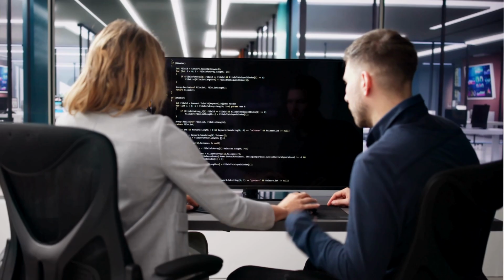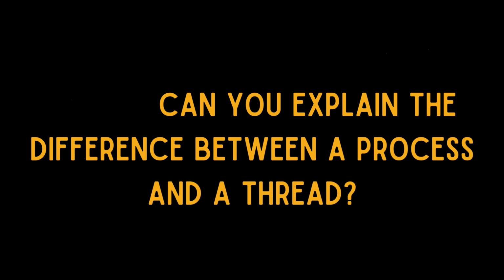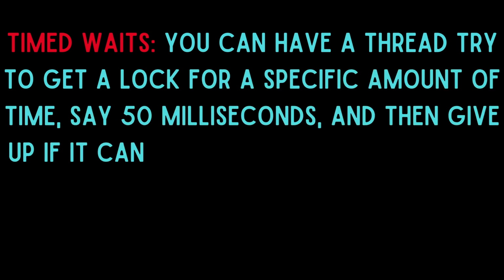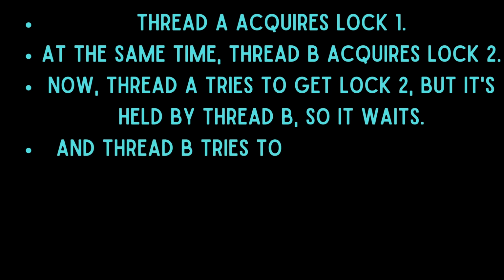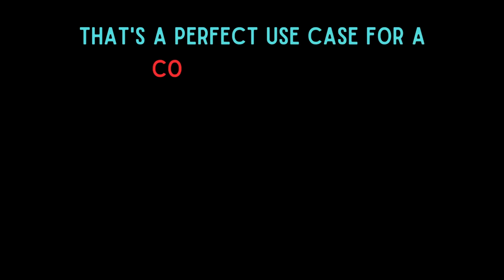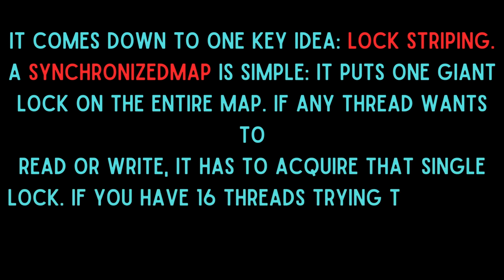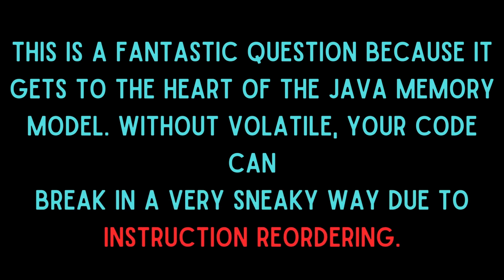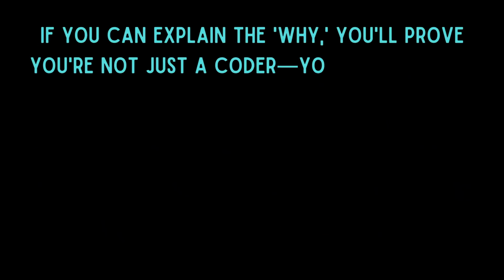Top Java Interview Questions & Answers 2025 [Multithreading]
Are you a Java developer preparing for a technical interview? The topic of Multithreading and Concurrency can be intimidating, but it doesn't have to be. This in-depth guide breaks down the 6 most critical Java concurrency interview questions you'll actually be asked in 2025, with clear, expert answers and easy-to-understand analogies.

Whether you're a junior developer learning the basics or a senior developer needing a refresher on advanced concepts, this video will equip you with the knowledge to confidently handle any concurrency question thrown your way. We move beyond simple definitions to explain the "why" behind each concept, helping you demonstrate true architectural understanding.

👇 Chapters & Key Concepts Covered 👇
Why Multithreading Interviews Are So Hard
 Q1: Process vs. Thread (The Restaurant Analogy)
 Q2: `synchronized` vs. `ReentrantLock` - When to Use Which?
Q3: What is a Deadlock? (And How to Prevent It!)
Q4: The Power of `CountDownLatch` (Real-World Scenario)
Q5: Why `ConcurrentHashMap` is King (Lock Striping Explained)
Q6: The Critical `volatile` Keyword (Double-Checked Locking)
The Key to Acing Your Interview

✅ In this video, we demystify:
- The fundamental difference between a Process and a Thread.
- The power of `ReentrantLock` over the standard `synchronized` keyword.
- How to prevent and explain Deadlocks with confidence.
- Using modern JUC (java.util.concurrent) tools like `CountDownLatch`.
- The high-performance magic behind `ConcurrentHashMap`.
- The subtle but crucial role of the `volatile` keyword in preventing memory bugs.

This is the ultimate guide to mastering your Java concurrency interview. Watch now and go from nervous to confident!

💬 What's the toughest concurrency question YOU'VE ever faced in an interview?